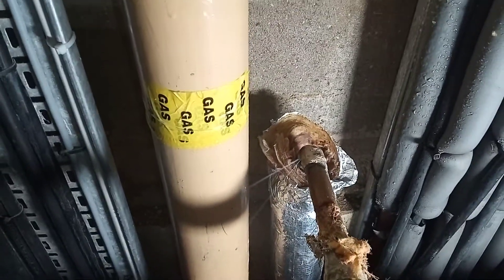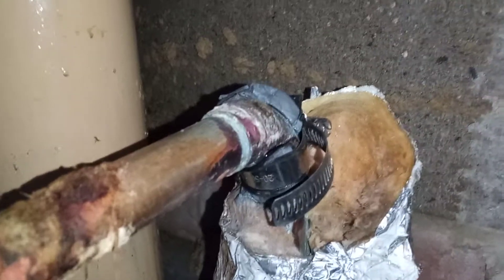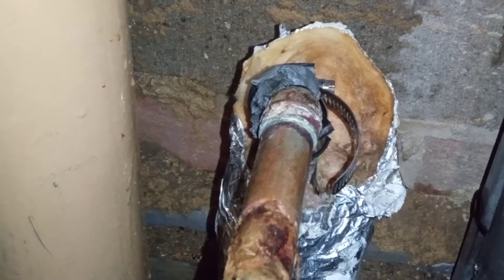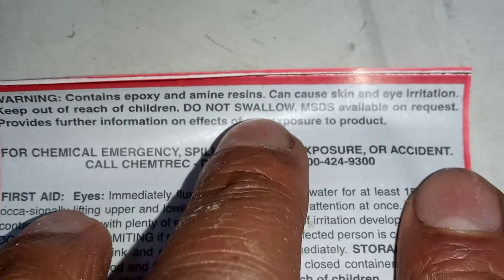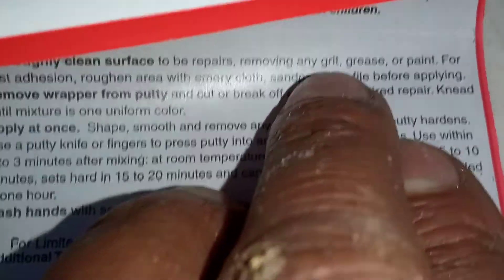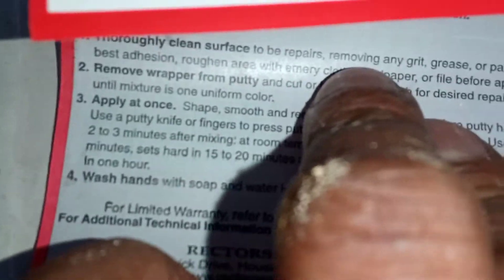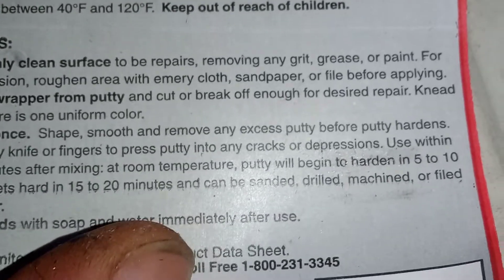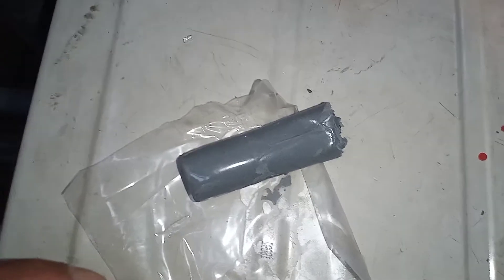EPOXY PUTTY EP-200